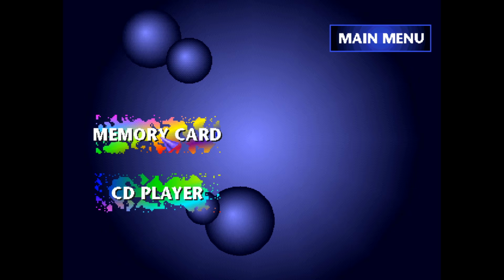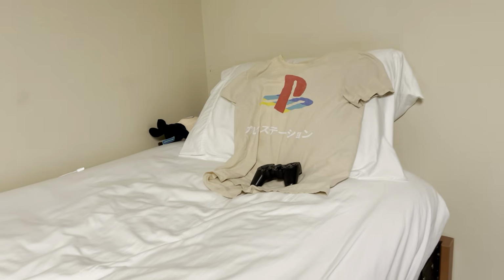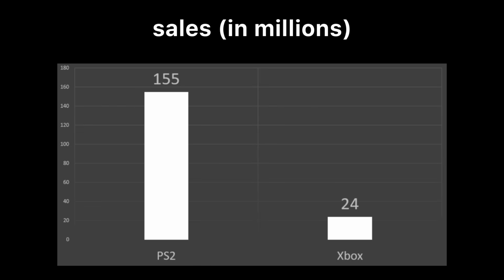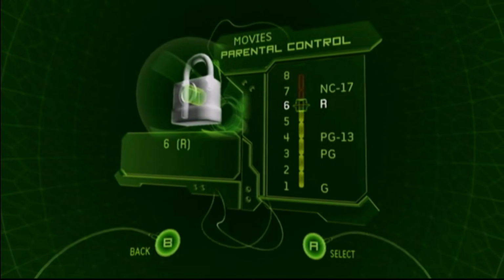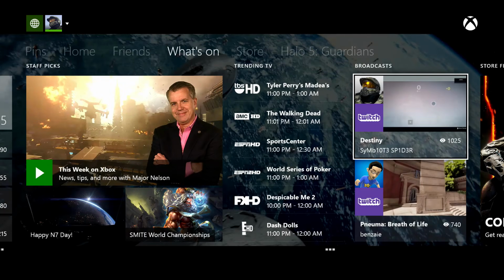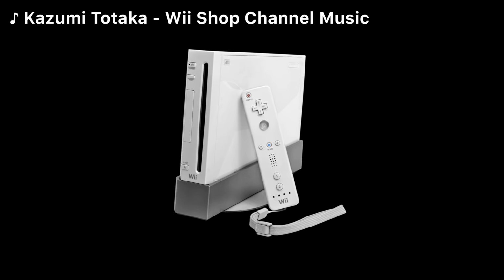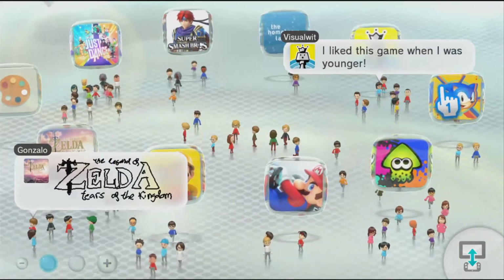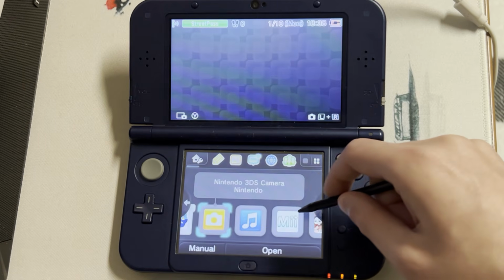console menus and startups are weird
i judge operating systems from consoles i don't even own

// timestamps
(00:00) intro
(01:05) prehistoric
(01:41) playstation
(07:33) xbox
(12:49) nintendo
(18:03) dreamcast
(19:18) handhelds
(20:02) outro